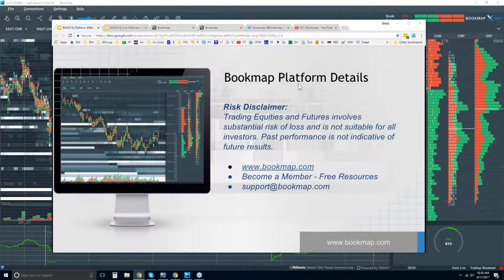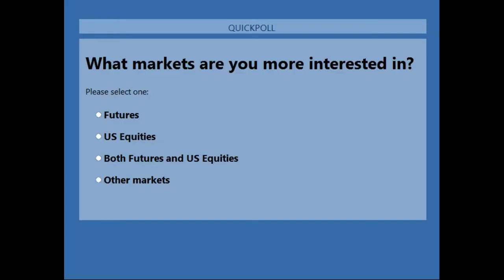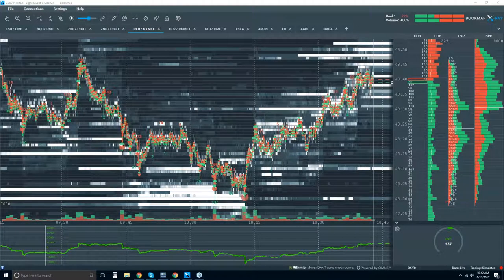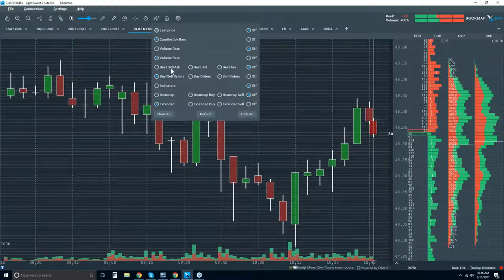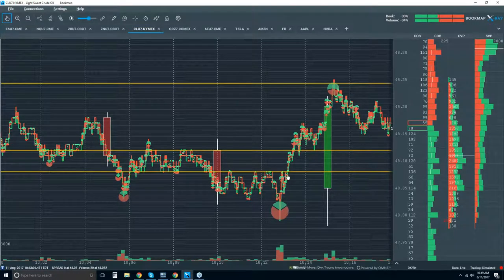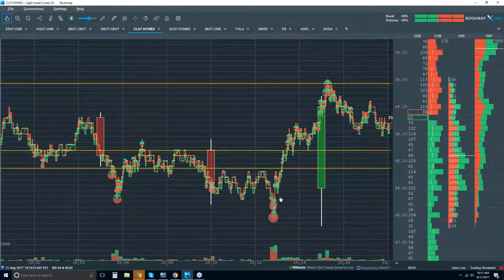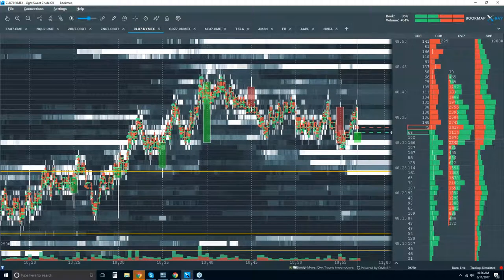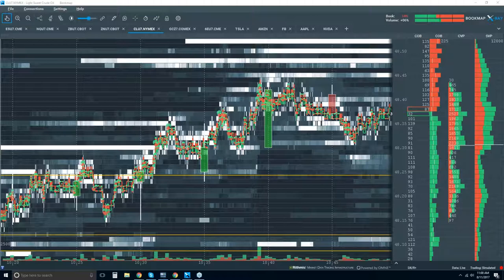2017-08-11 Bookmap Platform Details - Fri